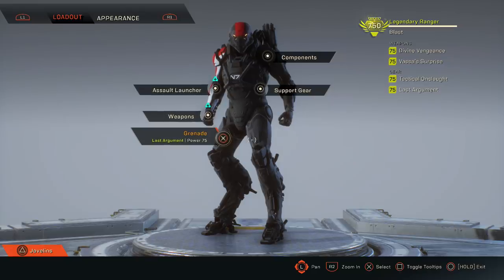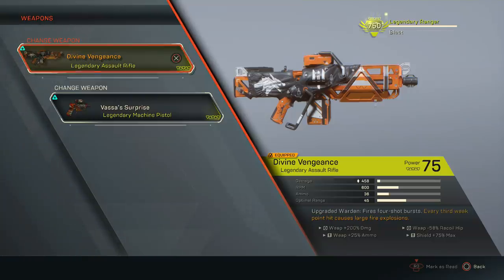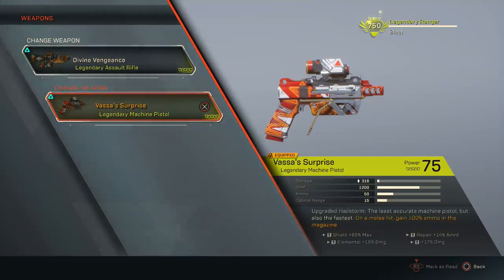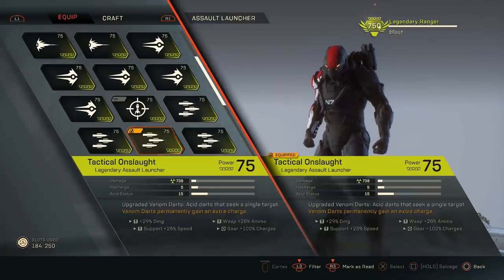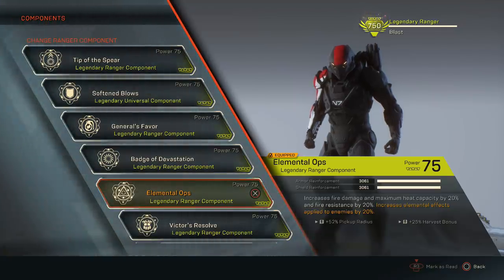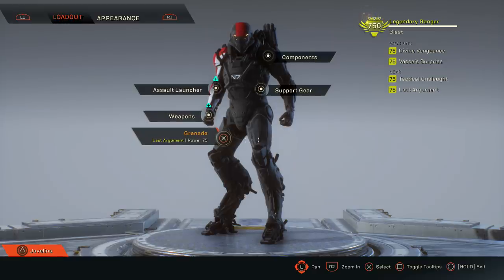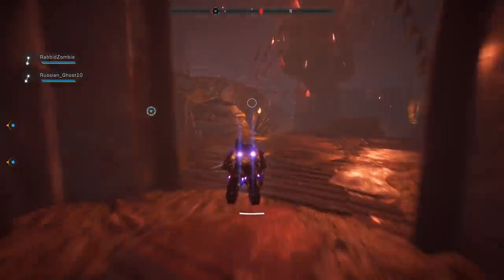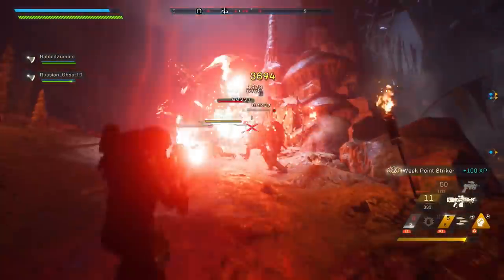Anthem: Most Overpowered Ranger Weapon Build! (Max Power Level)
Skip my rant: 15:12